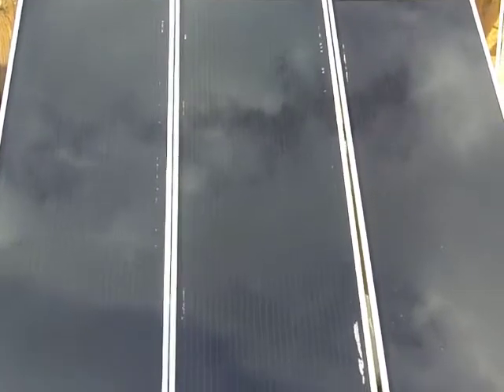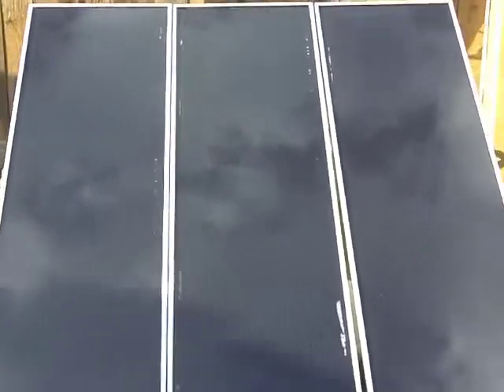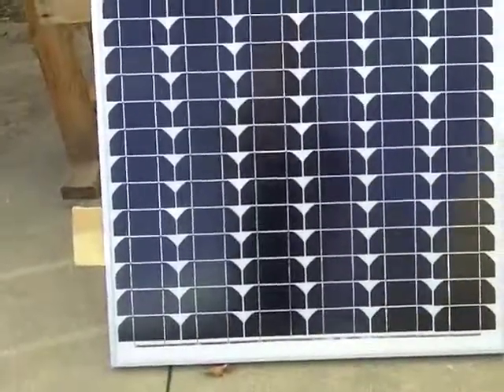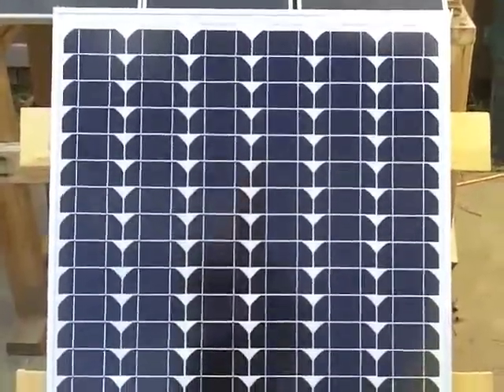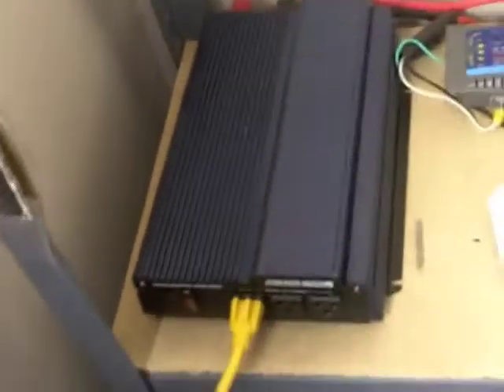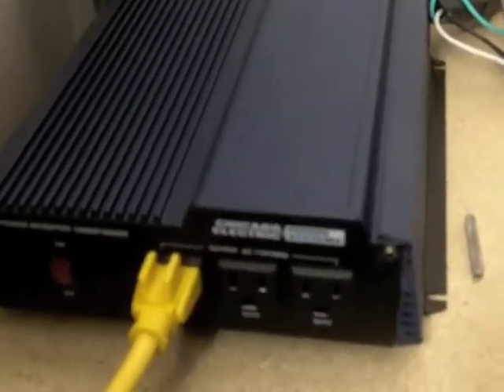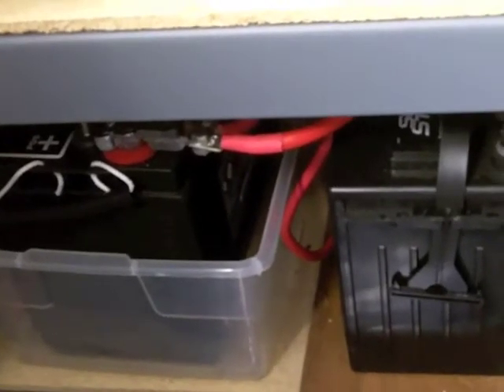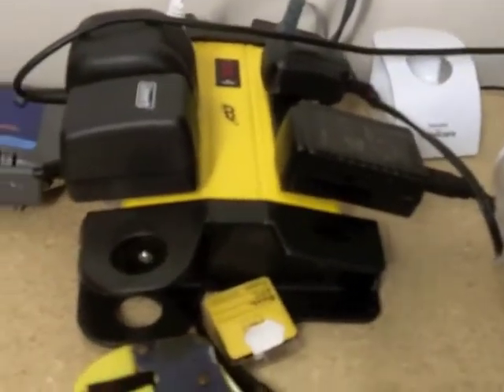Small Solar Panel System